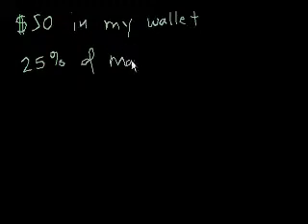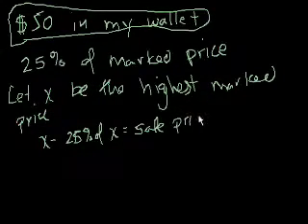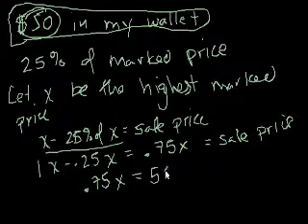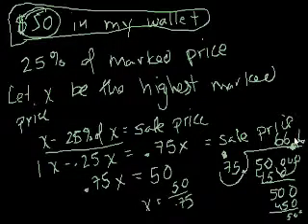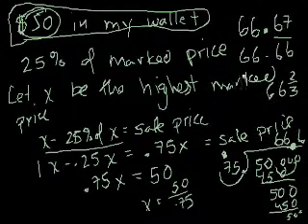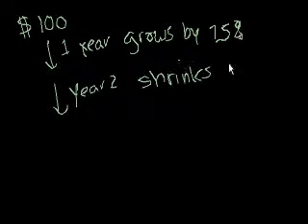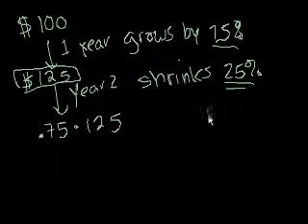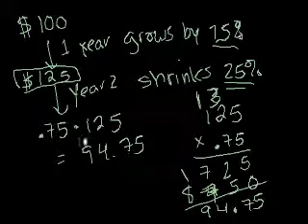My Edited Video